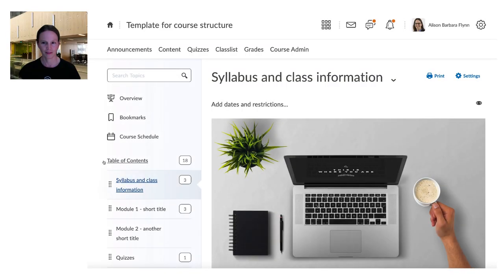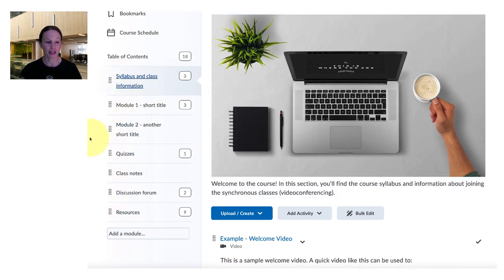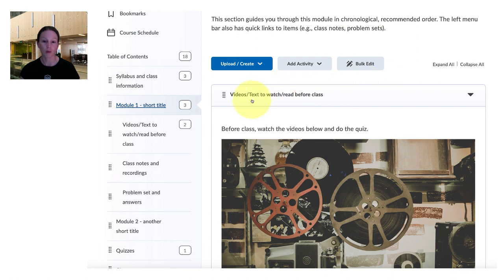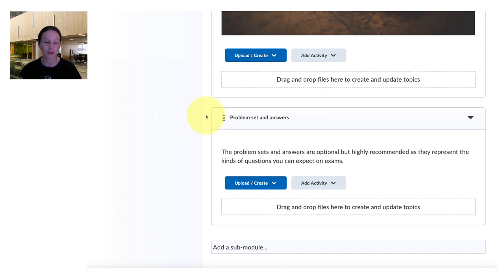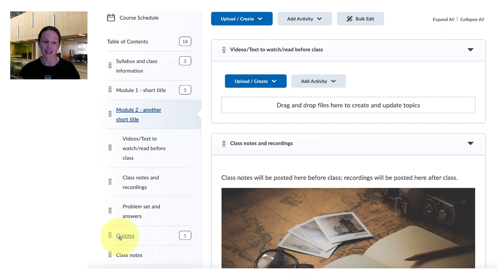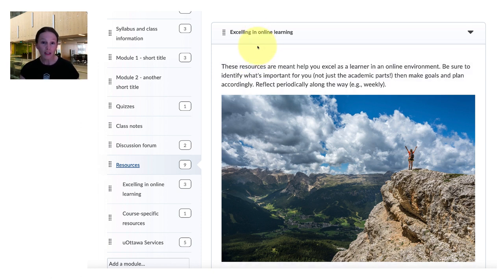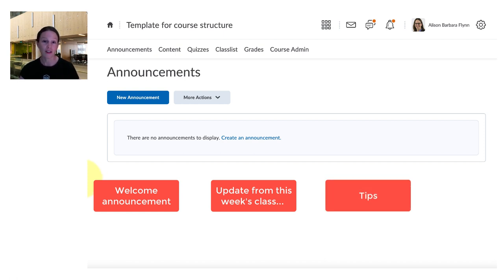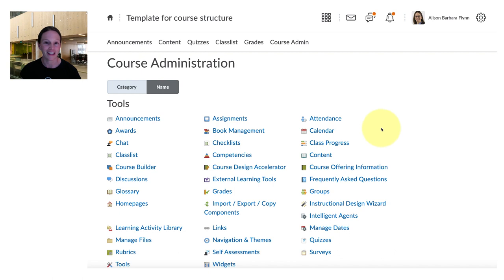Tour of Brightspace template course